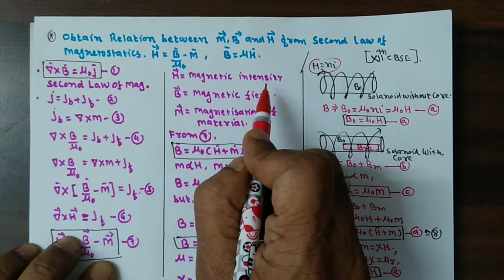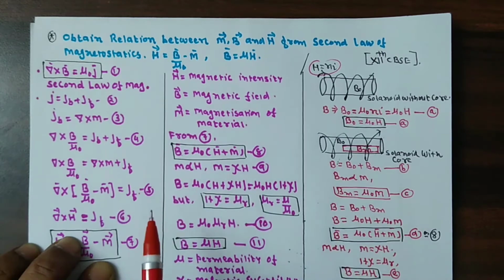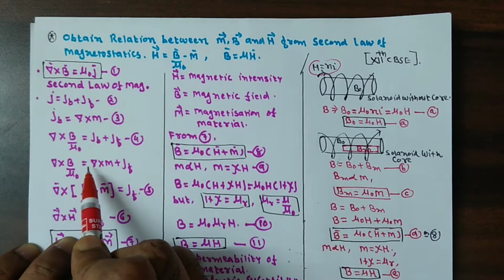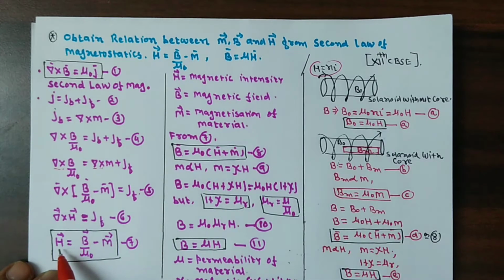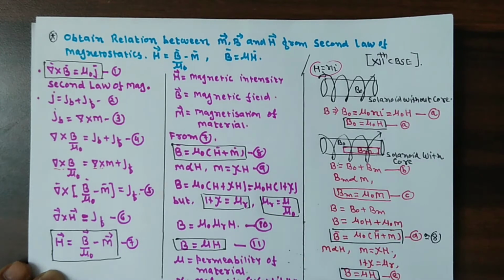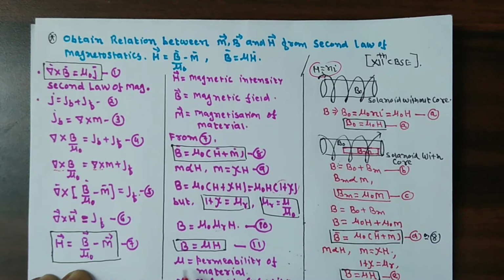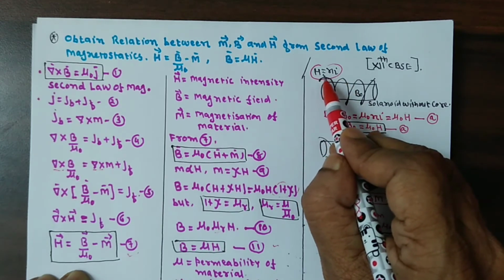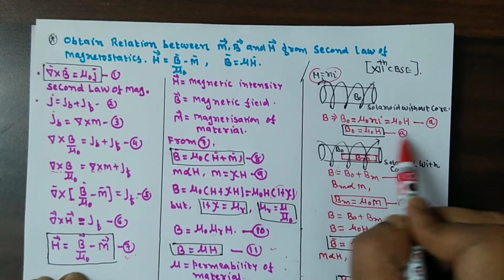Magnetostatics. H, B and M Relationship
Here H, B and M relation is derived from Second Law of Magnetostatics as well from Standard 12 method.